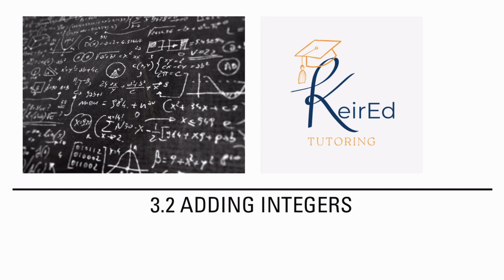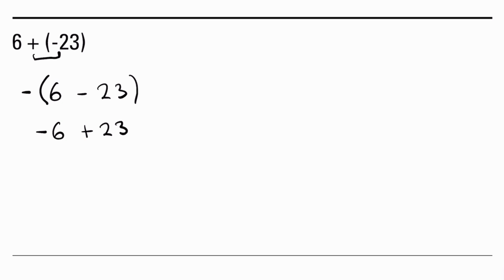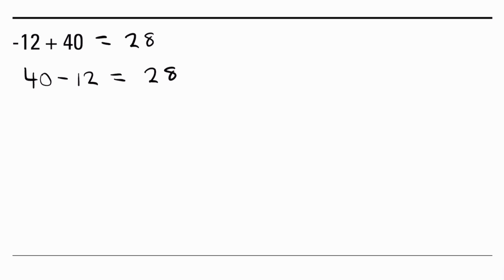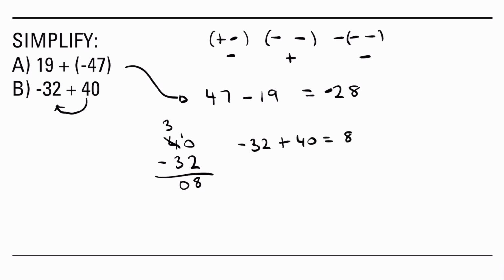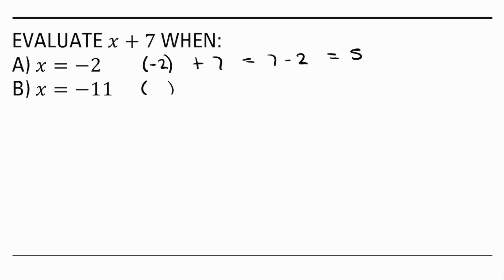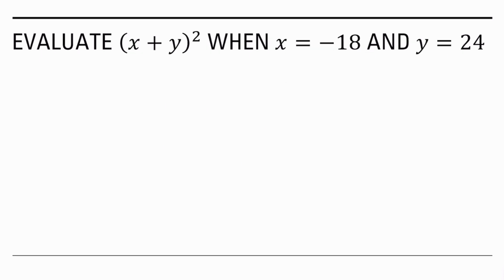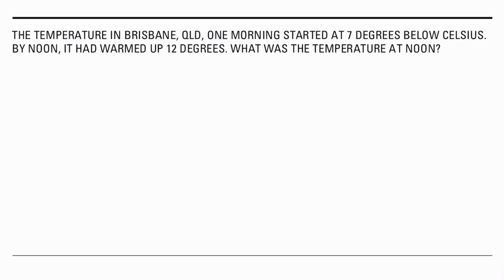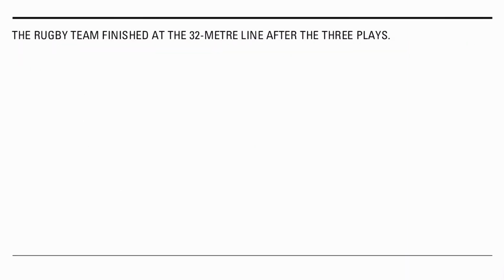How to Add Negative Numbers | Number Line Models, Simplifying & Solving Integer Expressions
Practise adding negative numbers with clear, step-by-step worked examples and real-world applications.

In this video, you’ll learn how to:
- Model addition of integers
- Simplify expressions involving integers
- Evaluate variable expressions with integers
- Translate word phrases to algebraic expressions
- Apply integer addition in real-world word problems

These exercises are perfect for Year 7 - Year 9 students, teachers, or anyone revising pre-algebra integer skills. Follow along to strengthen your understanding of adding integers and applying them in everyday situations.

🕒 Chapters

00:00 Intro
00:41 Overview
00:56 Approaches to adding integers (with examples)
06:58 Simplifying and solving to add integers
10:39 Substitute and solve to add integers
13:11 More difficult integer problems
15:04 Translate and simplify to add integers
16:53 Worded problems to add integers
19:51 Outro

📘 Source